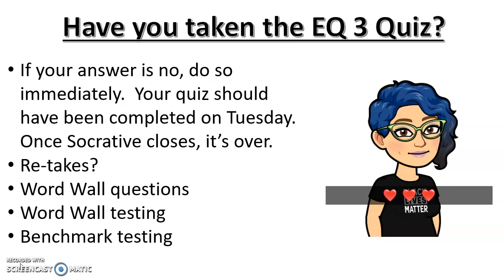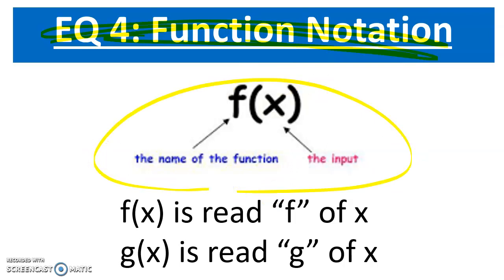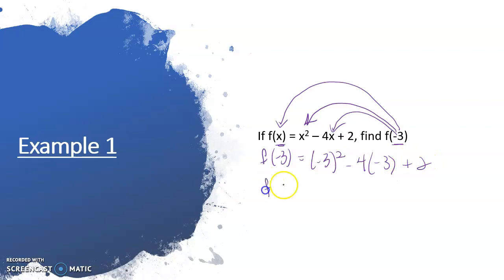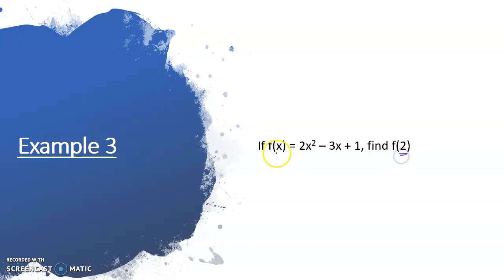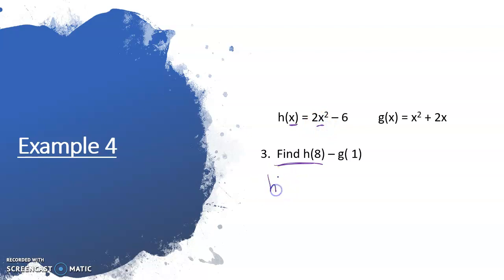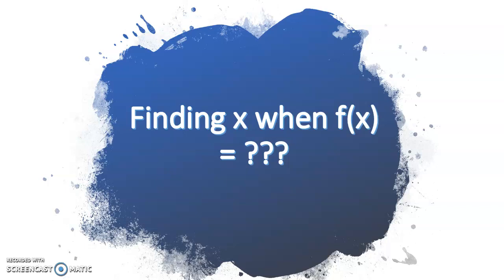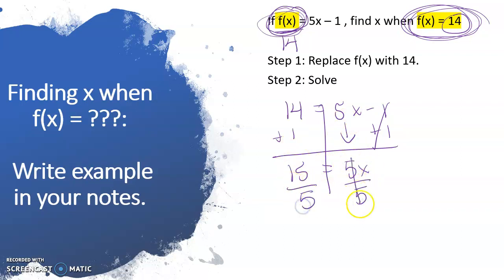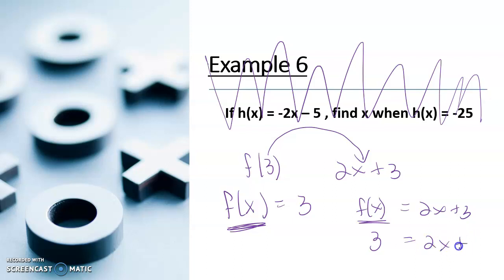Function Notation Part 1